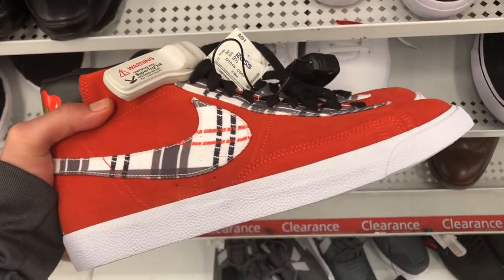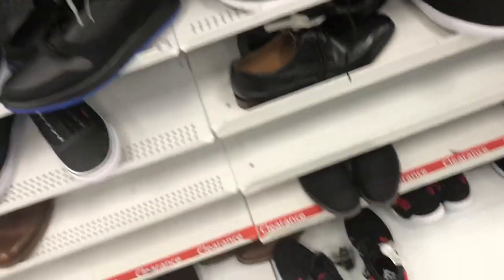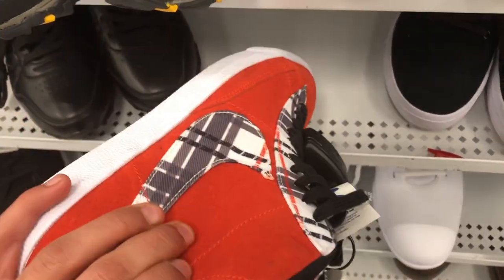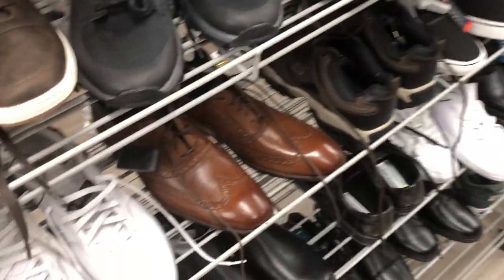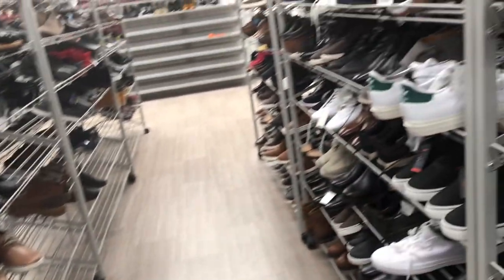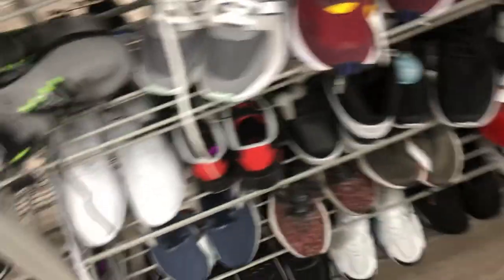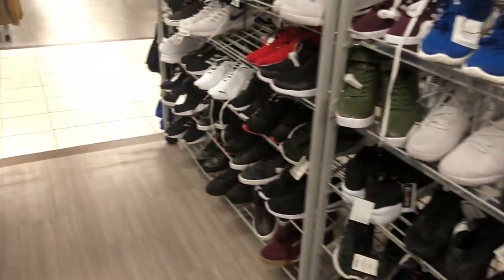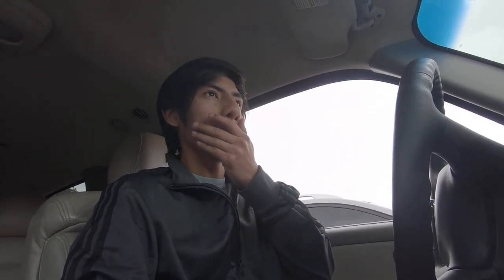RESELLING ADVENTURE (SNEAKERS EDITION) PART 1-- (Nothing but bricks) 📉